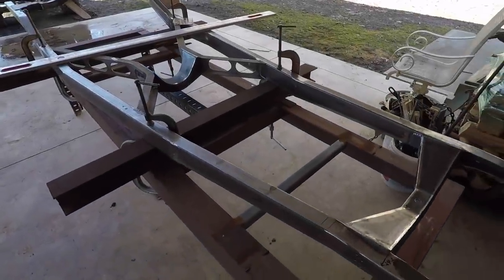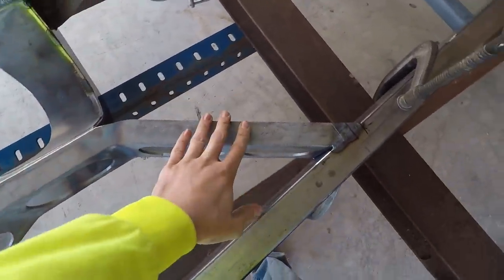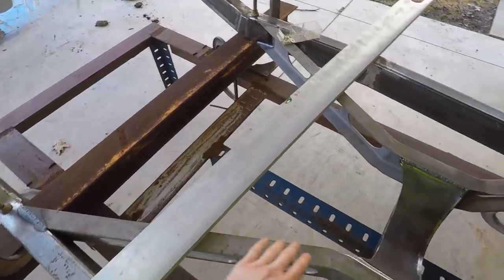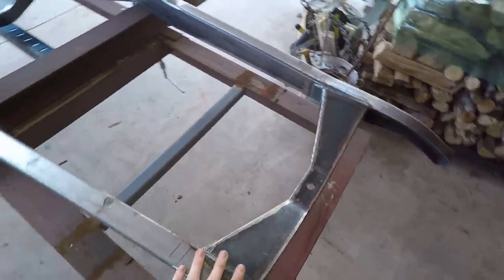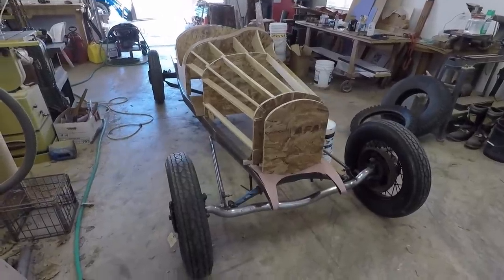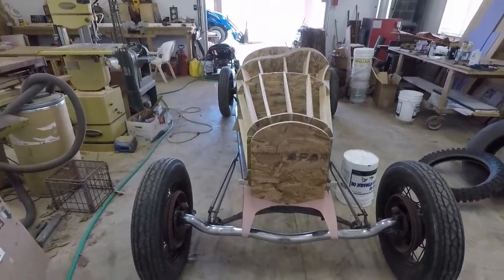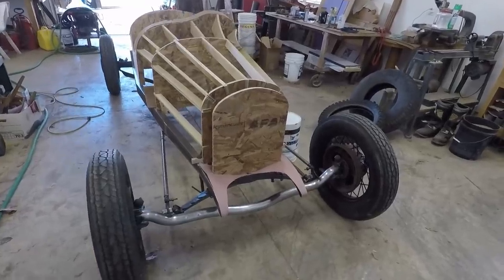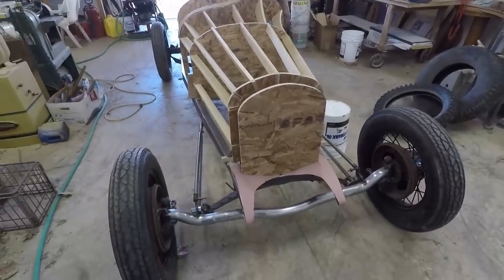Narrowing a Custom Frame | Boat-tail Speedster Pt. 21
In this video I narrow the front half of the frame about four inches. This fills in the gap that there used to be in between the body and inside of the frame rails and also makes the front of the car look narrower. Total hours for this build now total 603.5